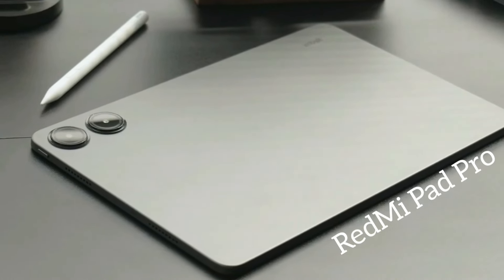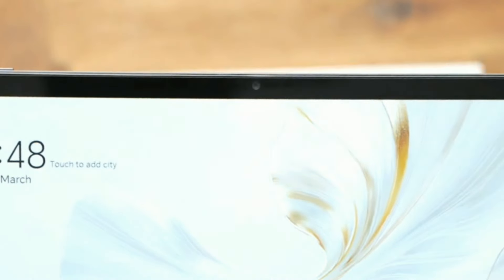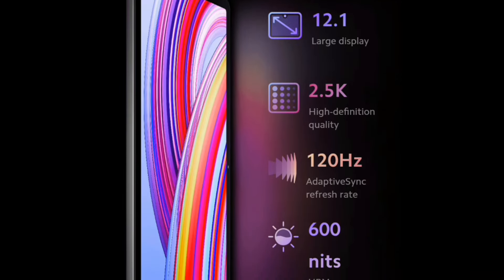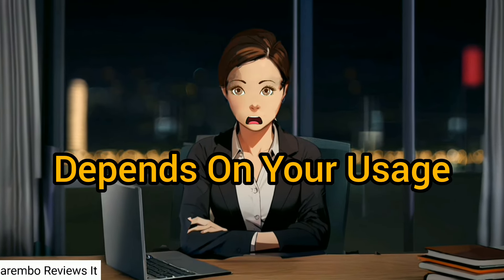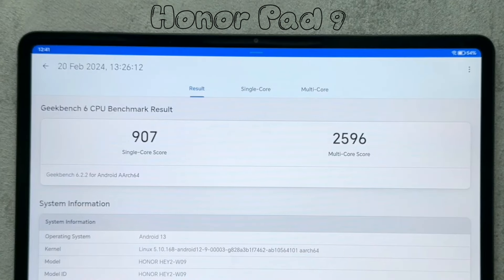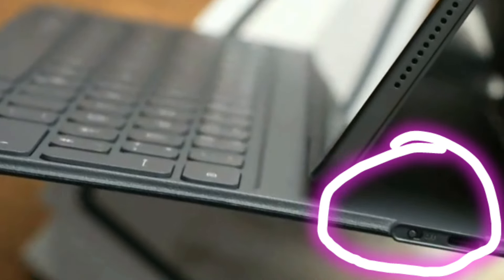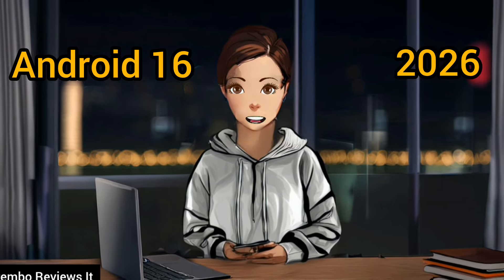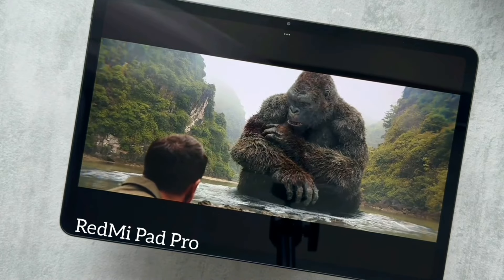ACTUALLY_CLOSE! Honor Pad 9 VS Redmi Pad Pro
Which is the better Choice! Redmi Pad Pro or Honor Pad 9. Let’s Find Out

👉RedMi Pad Pro
👉 Screen Protector

🎉 UK Residence

👉RedMi Pad Pro
👉 Screen Protector

👉 Honor Pad 9
👉 Screen Protector

Welcome to another episode on Marembo Reviews It, where we bring you the most detailed and unbiased tech reviews. Today, we delve into a comprehensive comparison between two popular tablets in the market: the Xiaomi Redmi Pad Pro and the Honor Pad 9.

In this Xiaomi Redmi Pad Pro vs Honor Pad 9 review, we aim to provide you with all the information you need to make an informed decision. We've discovered surprising similarities between these two tablets, especially in terms of performance. Both the Redmi Pad Pro and the Pad 9 Honor offer impressive speed and responsiveness, making them ideal for a range of tasks, from browsing the web to playing games.

However, the Redmi Pad Pro vs Honor Pad 9 comparison isn't just about similarities. We also highlight key differences that could sway your decision. For instance, the specs in this  Honor Pad 9 vs Redmi Pad Pro specs comparison reveals that while both tablets have similar core specs, there are subtle differences in areas like display quality, battery life, and camera performance.

The mi pad pro vs honor pad 9 comparison also takes into account factors beyond the tablets themselves. Pricing is a significant consideration for many buyers, and this video provides a detailed breakdown of the cost of each tablet. The Honor Pad 9 vs mi pad pro section also discusses other factors that could influence your decision, such as the availability of accessories and the level of competition in the market.

In the Redmi Pad Pro vs Pad 9 segment, we delve into the user experience, discussing everything from the feel of the tablets in your hand to the user interface. This part of the Xiaomi Redmi Pad Pro vs Honor Pad 9  review is particularly useful for those who value a smooth and intuitive user experience.

Throughout the video, we maintain a balanced and unbiased perspective, ensuring that you get a fair Honor Pad 9 vs Redmi Pad Pro comparison. Whether you're leaning towards the Redmi Pad Pro or the Honor Pad 9, this video will provide you with the insights you need to make the right choice.

In conclusion, this Xiaomi Redmi Pad Pro vs Honor Pad 9 review by Marembo Reviews It is a comprehensive guide for anyone in the market for a new tablet. By highlighting the similarities and differences between the two tablets, and considering factors like price and competition, it provides a well-rounded view of your options. So, whether you're a fan of Xiaomi or Honor, make sure to check out this Redmi Pad Pro vs Honor Pad 9 review before making your purchase.

We appreciate your time and look forward to bringing you more tech reviews.